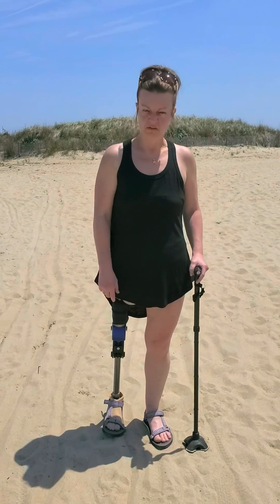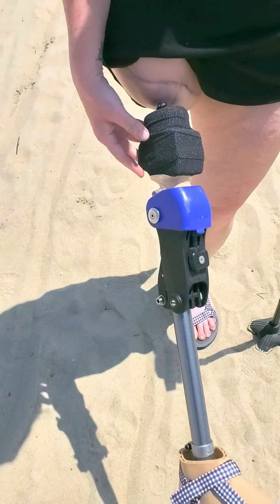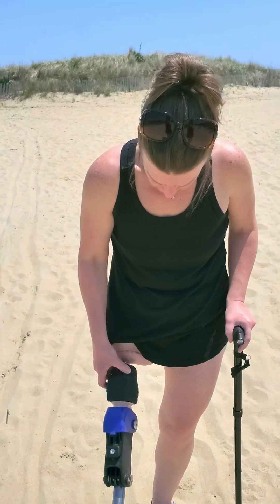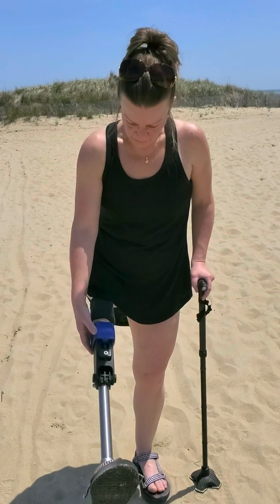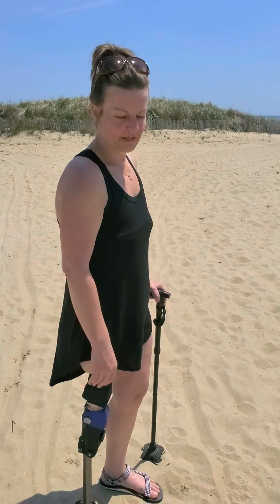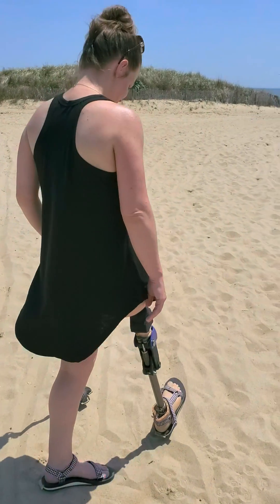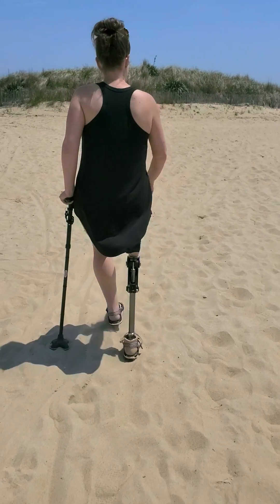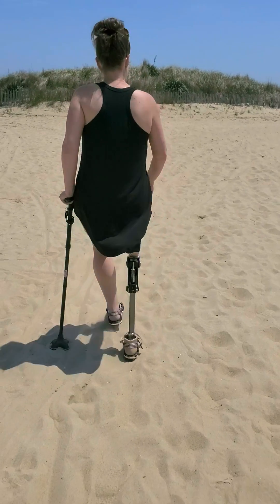First time on the beach with Osseointegration! 19 weeks post stage 2 Opra....